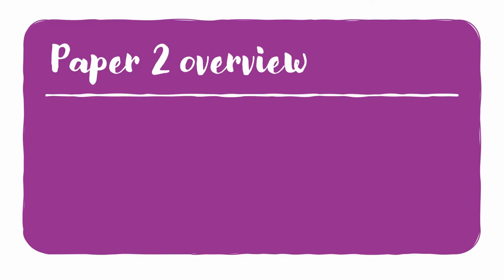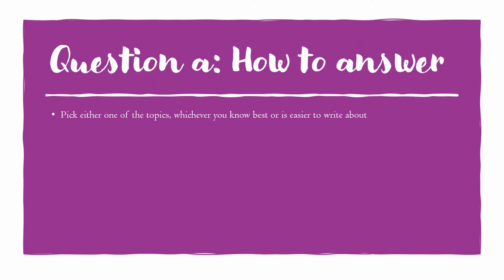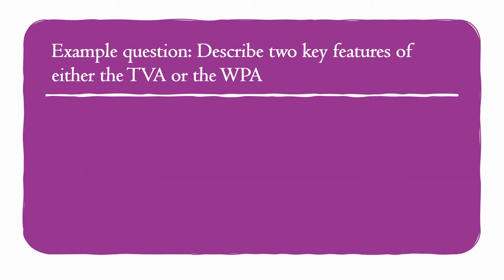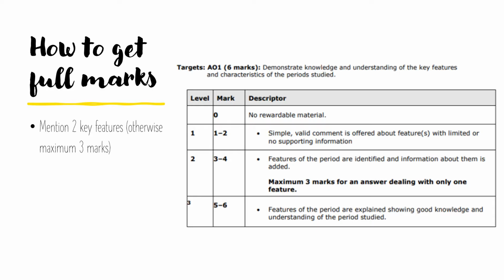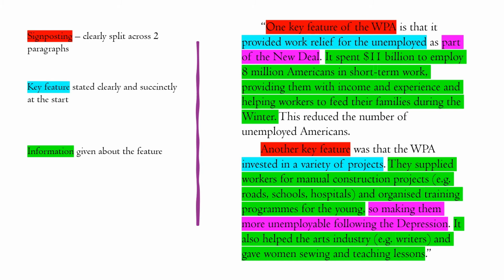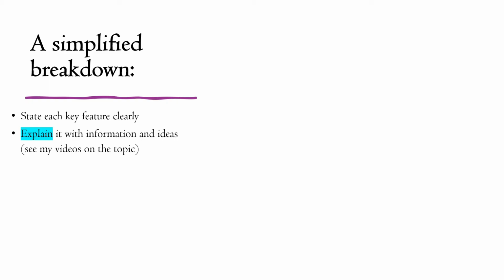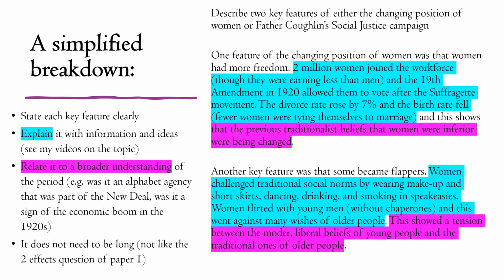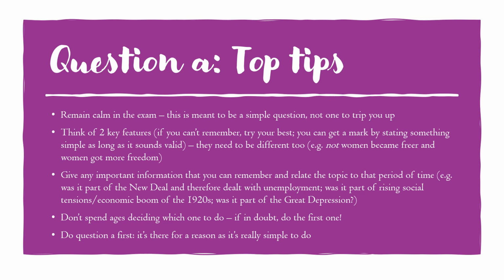Paper 2 Question A: History Edexcel IGCSE | Paper Run-through | How to answer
This is your full guide on how to answer the 'a' question for the Edexcel IGCSE History course the historical investigation (either the USA or the First World War). This is the 1st in a set of 3 videos explaining all the questions on Paper 2.

It explains what question a involves (the key features question) and gives several examples showing how best to answer it, alongside top tips and an explanation of how to get the highest marks on the mark scheme.